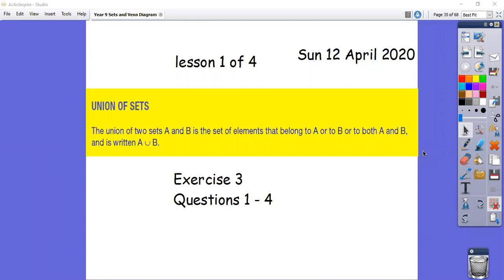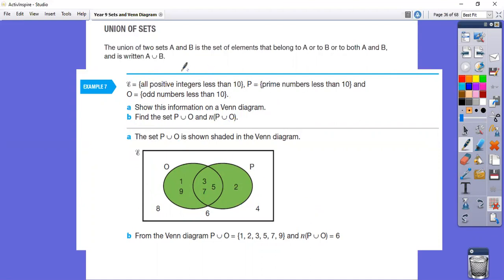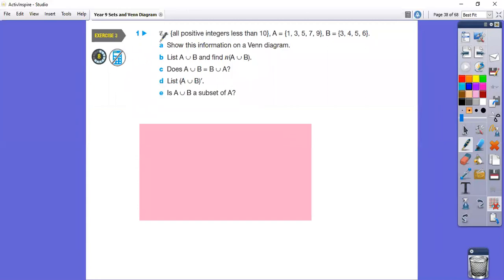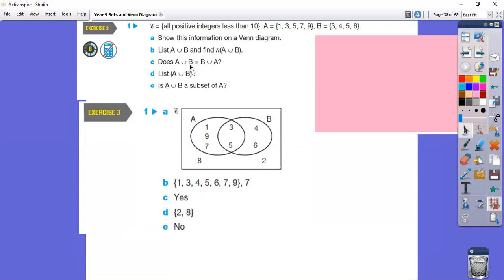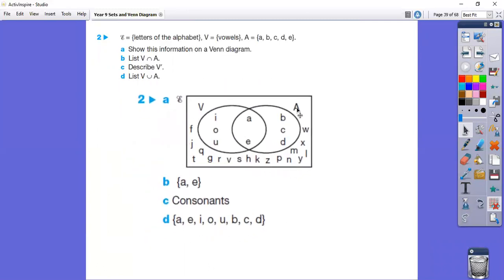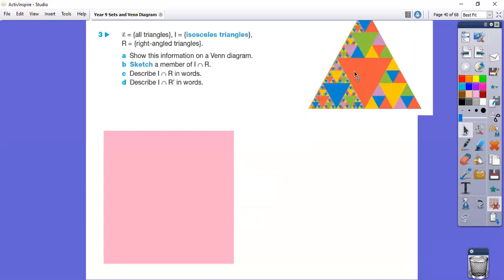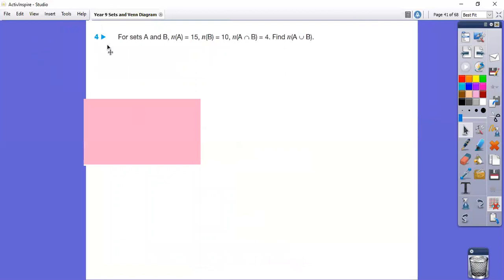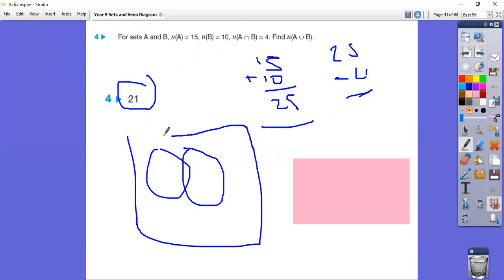Year 9 - Lesson 1 of 4 Union of Sets - 12 Apr 2020